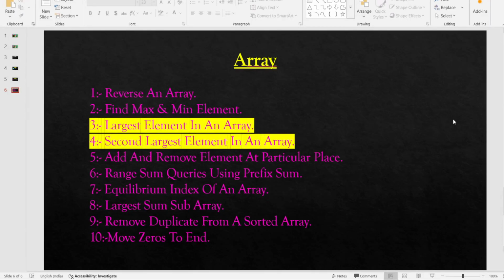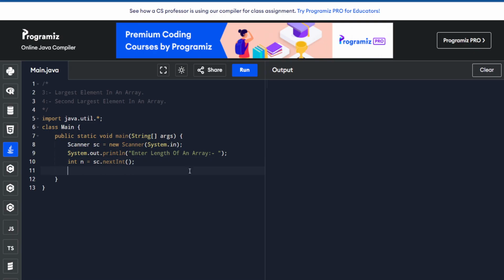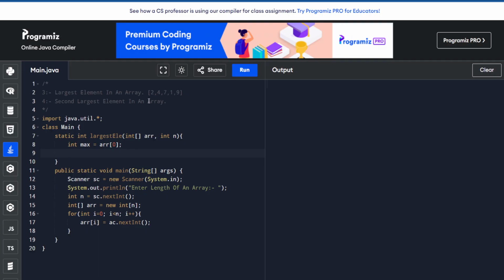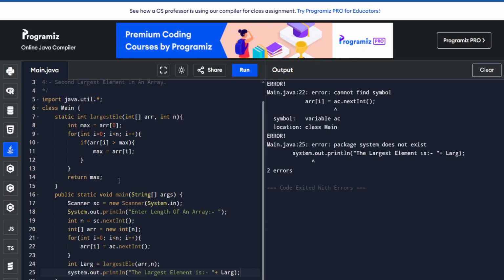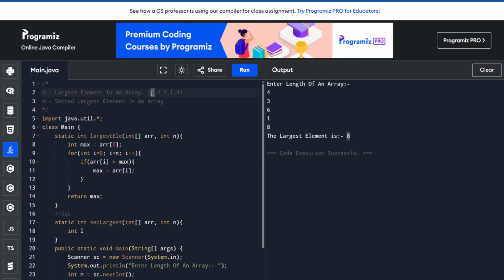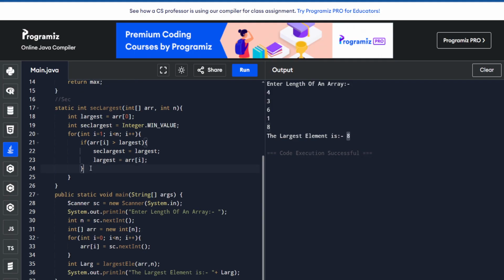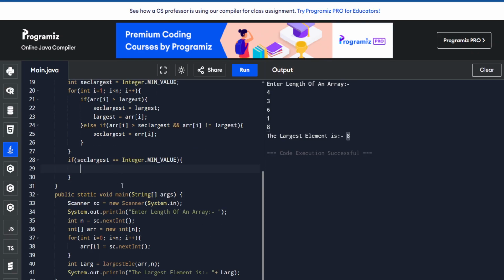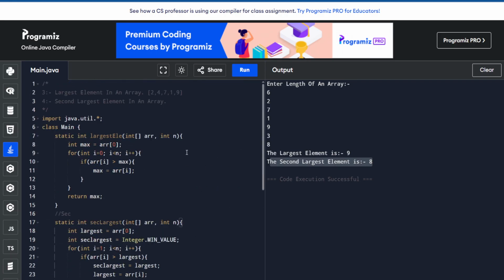3) Largest And Second Largest Element In An Array Using JAVA.